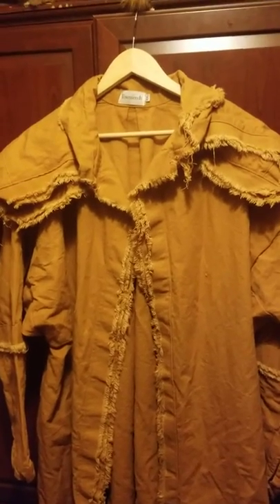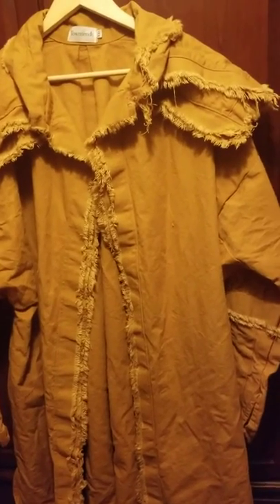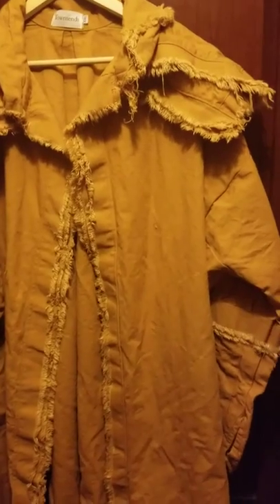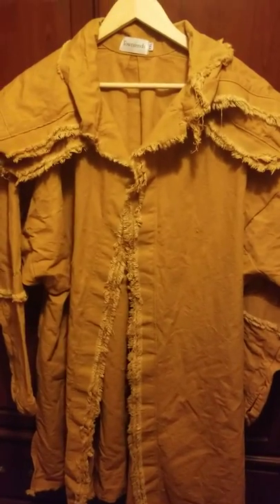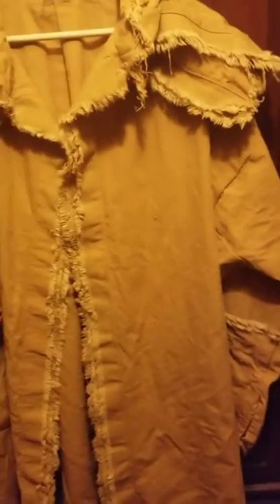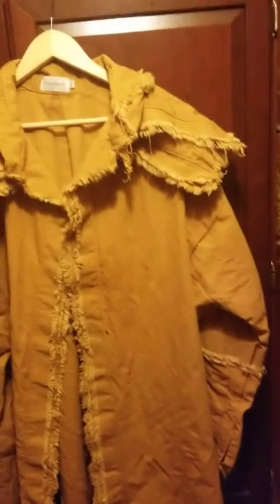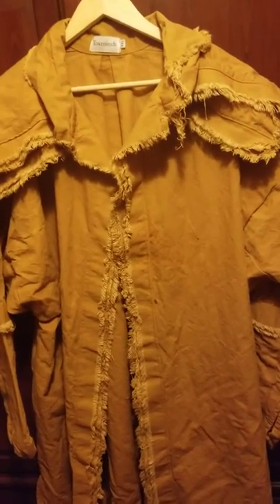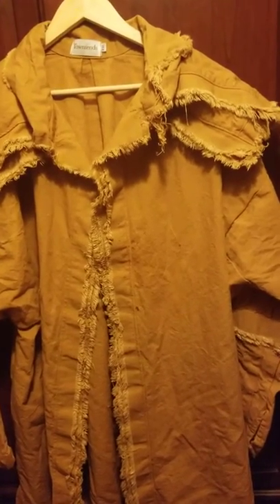Weathering a Townsend Hunters Frock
Dying reenactment clothing,  Townsend Hunters Frock, how to make clothing look old, weathering your frock, making rendevous clothing look old